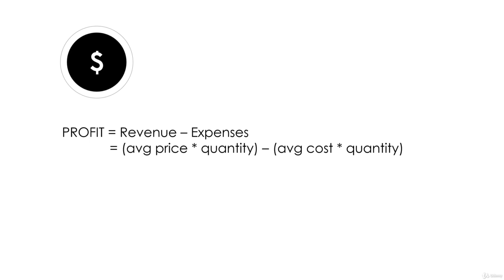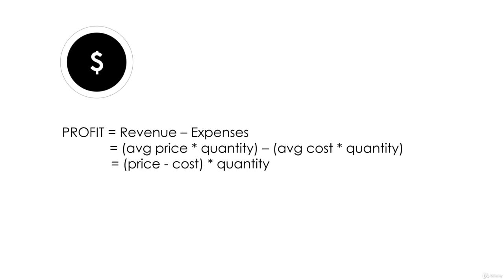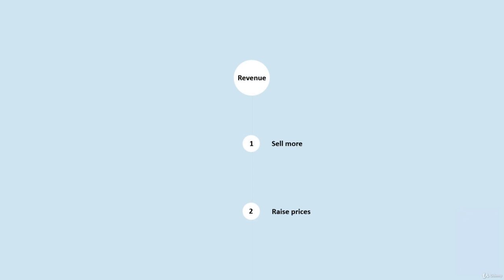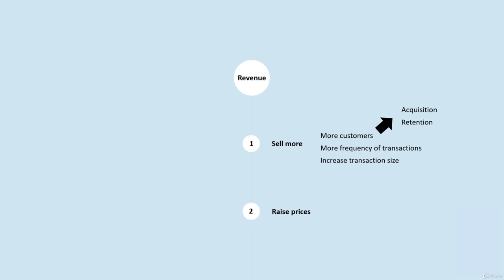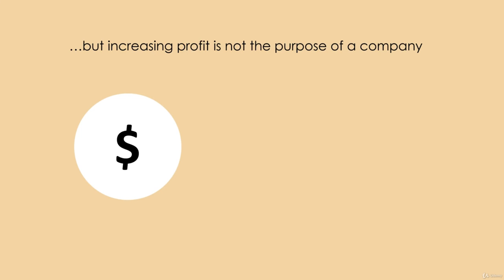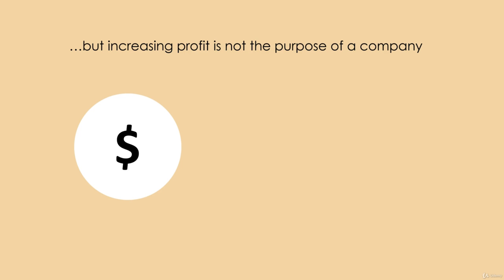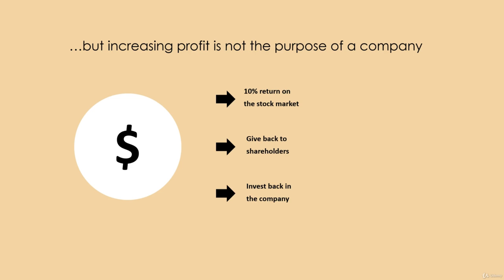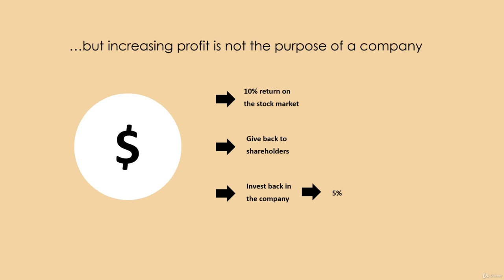Become a Product Marketing Manager : Profit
Become a Product Marketing Manager
Learn from an experienced Silicon Valley PMM with a top MBA